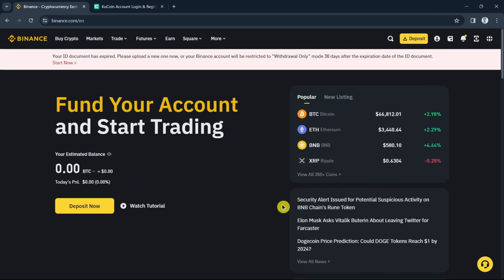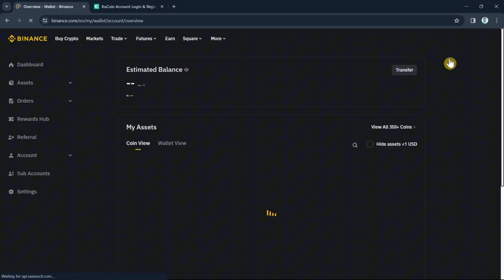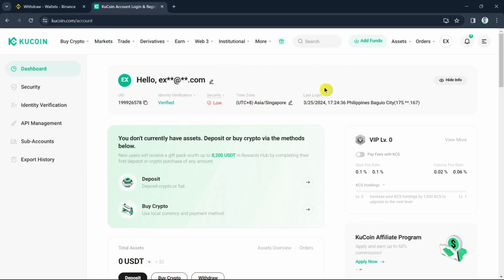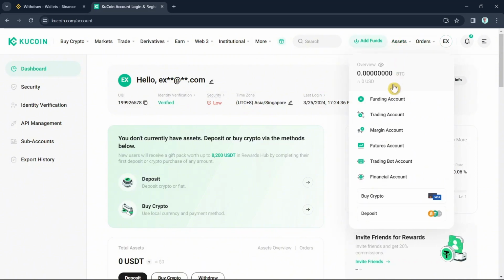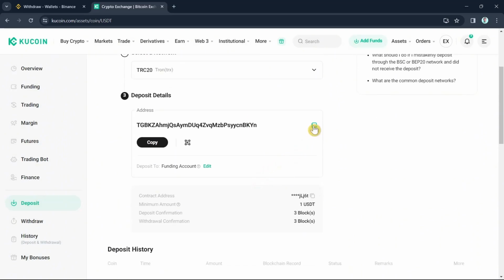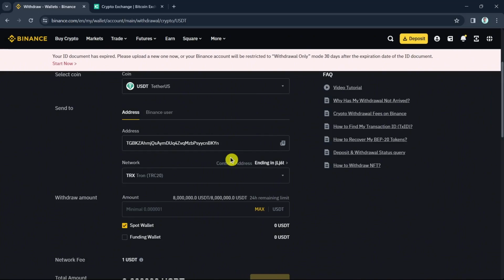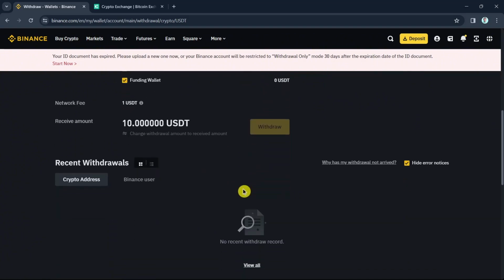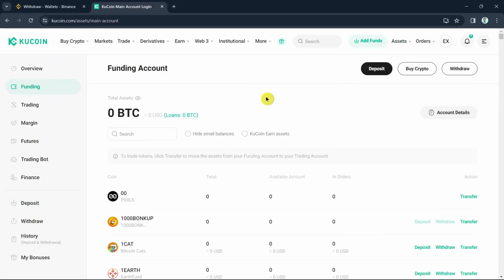How to Send USDT on TRC20 on Binance 2024 (Transfer USDT from TRC20 on Binance)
How to Send USDT on TRC20 on Binance 2024 (Transfer USDT from TRC20 on Binance). In this Binance Tutorial video I'll show you how to transfer usdt from Binance to trc20. The method is very simple and clearly described in the video and will let you see how to transfer usdt from Binance to trc20. Follow all of the steps & you will know how to send usdt from trust wallet to Binance.